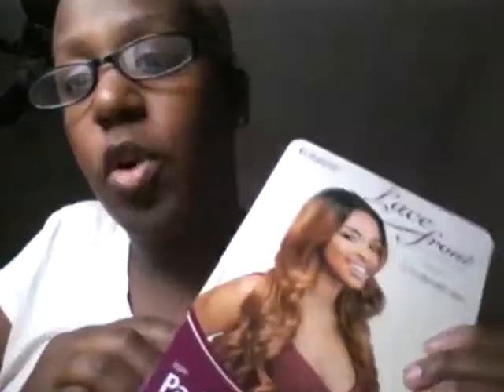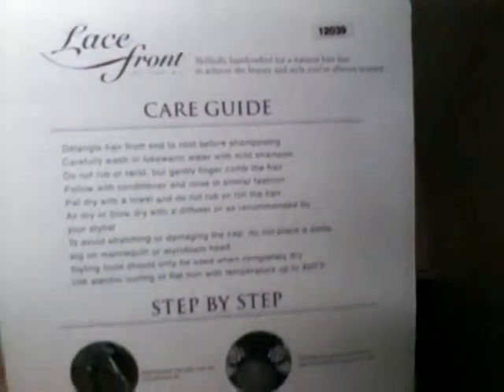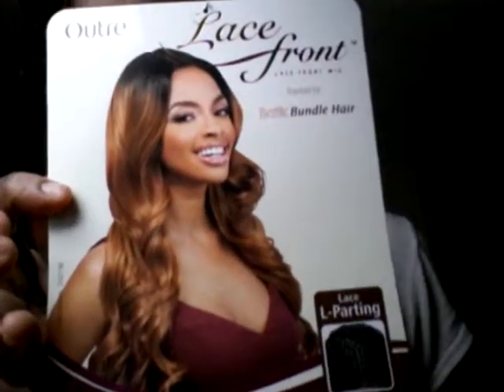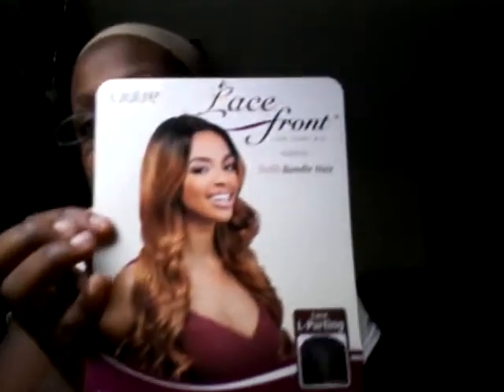My Outre L Part Wig Review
Color 1B Style Parisian Lace L Part Wig I oredered this wig from wigtypes.com Heat up to 400°